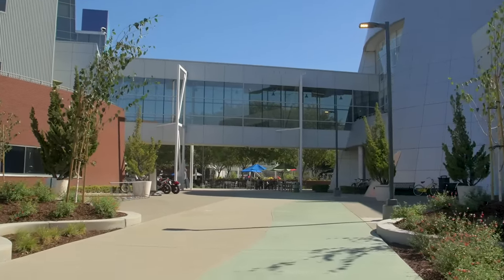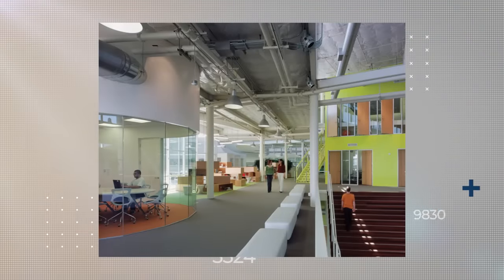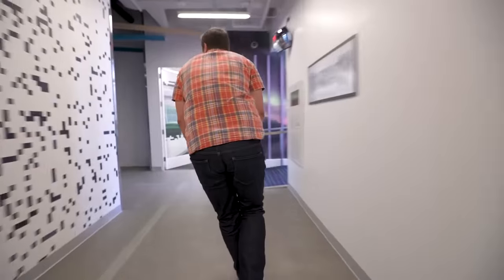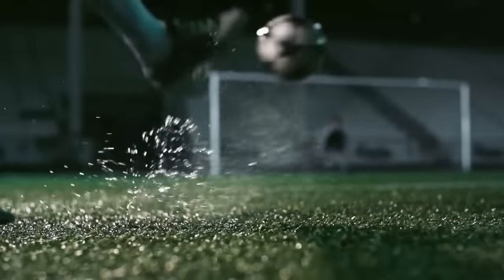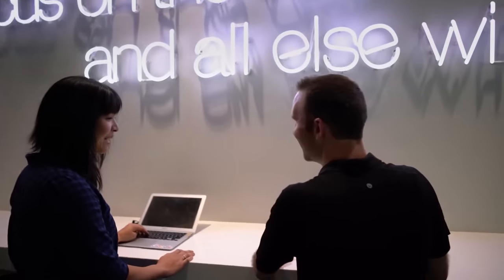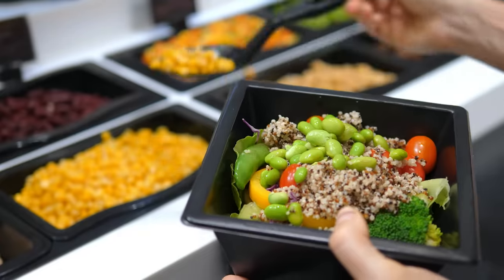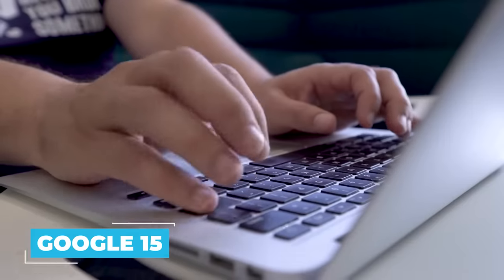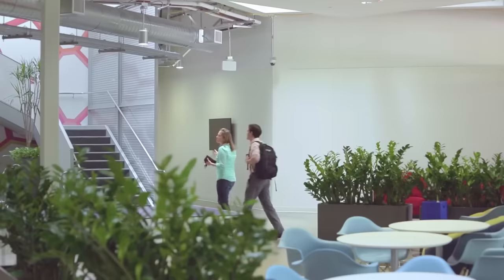Inside Google's Massive Headquarters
We all use its services every day, it answers our most bizarre questions, you’re even watching this video using the company’s video streaming platform. We’re talking Google, or more importantly, it’s bank busting Silicon Valley headquarters.

A short walk from the San Francisco Bay Area, and a stone’s throw away from other multinational headquarters like Apple Park and the homes of Facebook, eBay and Netflix, sits the 26-acre site on which we find Googleplex.

Based in Mountain View, the Google headquarters gets its name from a play on words. Most evidently, it is a combination of Google and complex. But spelled a little differently, googolplex is an incredibly large number, with lots of zeros after it. The latter explanation is probably a hint towards Google’s global monopoly, and its incredible successes.